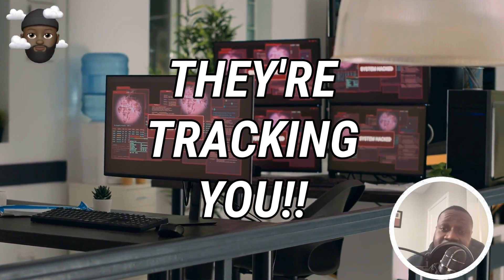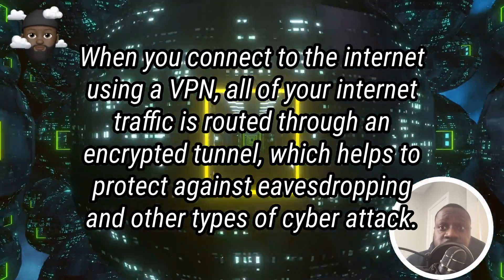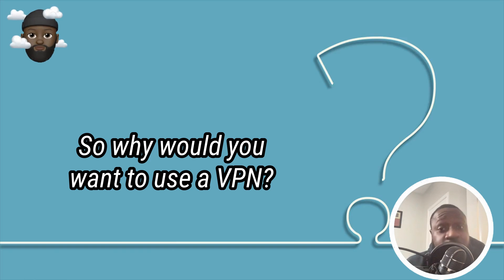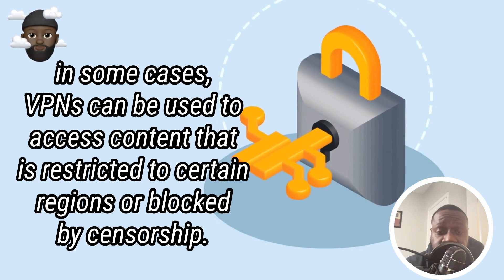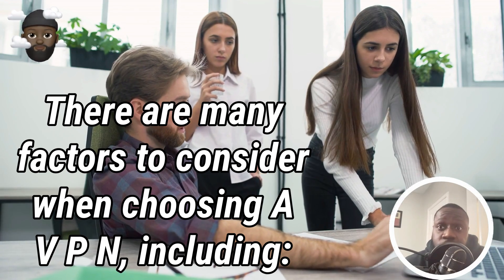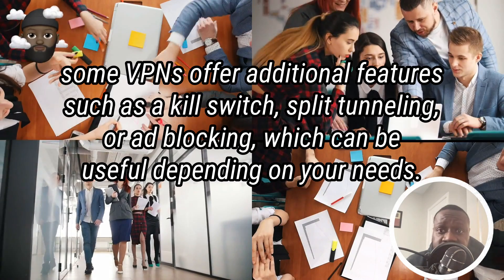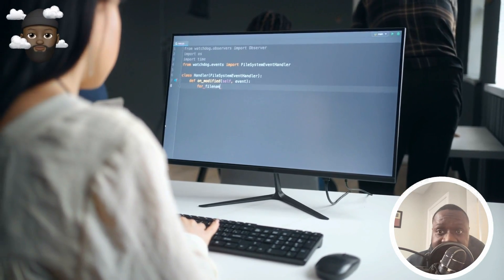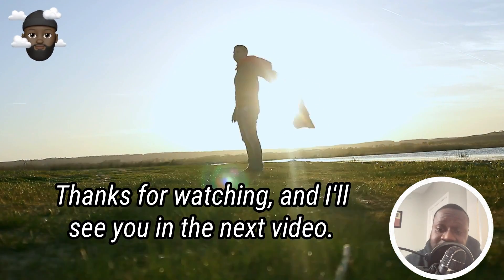How VPNs Actually Work (Cloud Architecture Explained)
"Are you aware that your internet activity is being tracked right now? Discover how VPNs can protect your online privacy and keep your personal information out of the wrong hands."
Hello and welcome to this video about VPNs, or virtual private networks. VPNs are a popular and powerful tool for securing internet connections and protecting online privacy. In this video, we'll explore what VPNs are, how they work, and why you might want to use one.